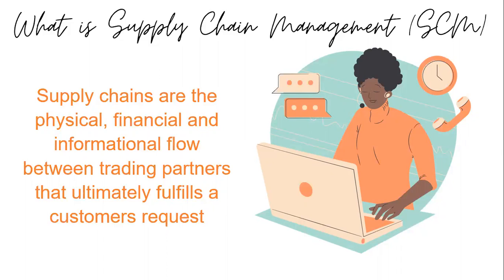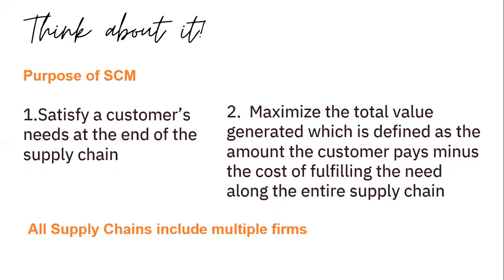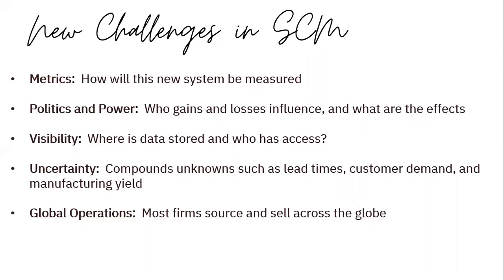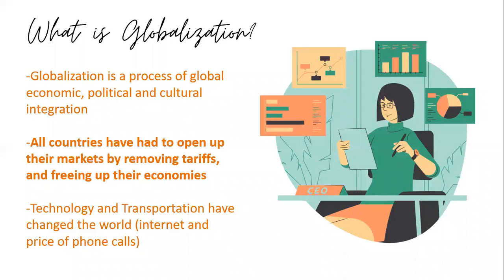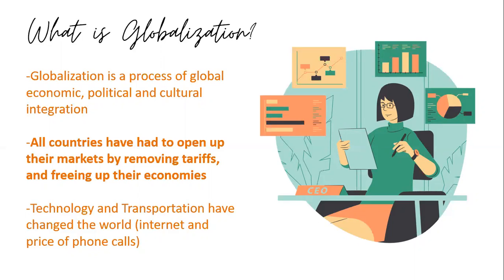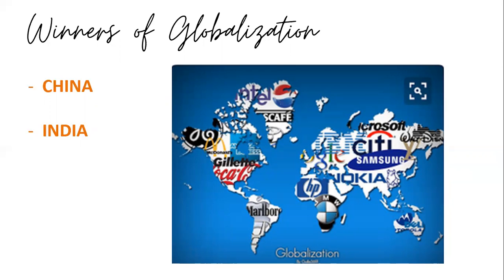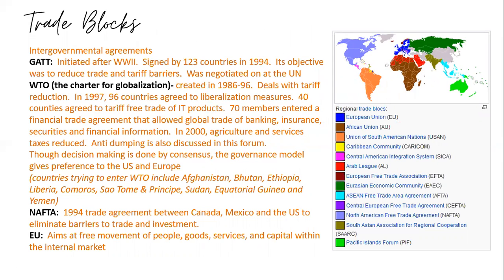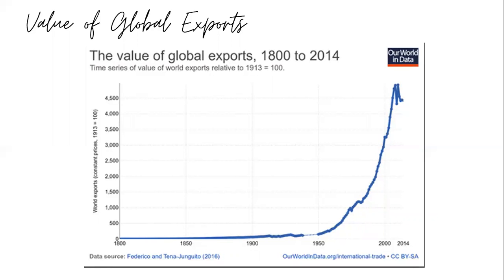Introduction to Supply Chain Management and Globalization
This video gives an overview of what Supply Chain Management is.

The idea of Globalization and its impact on Supply Chain Management is also discussed